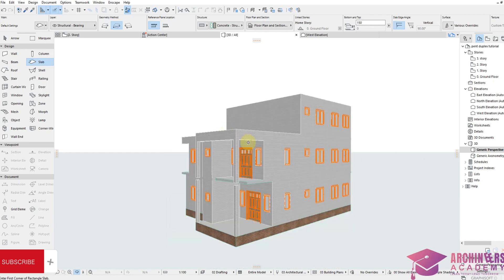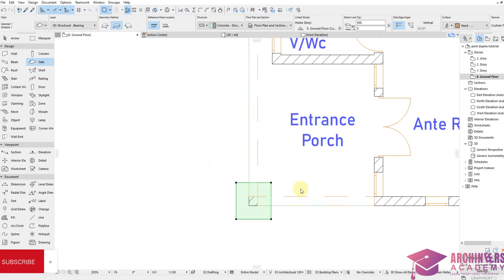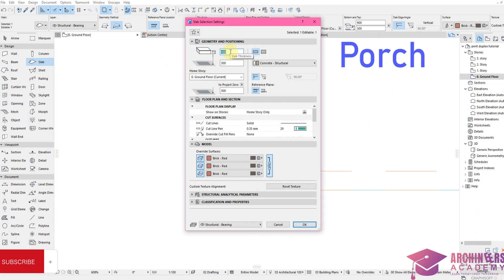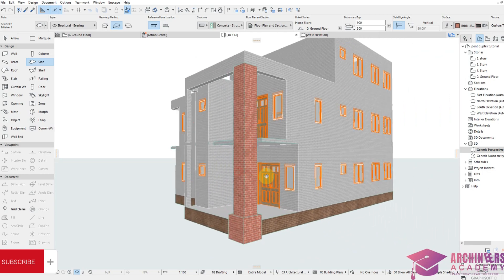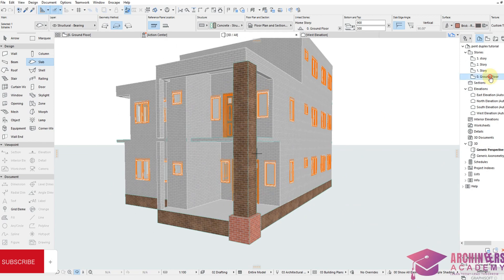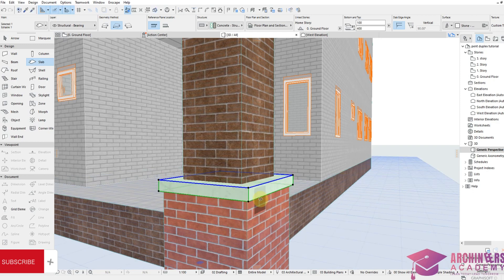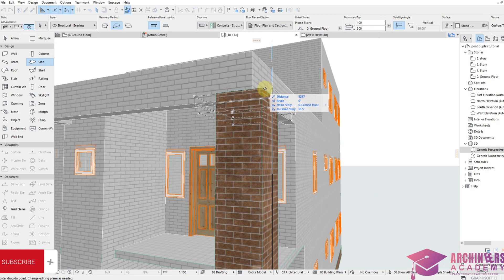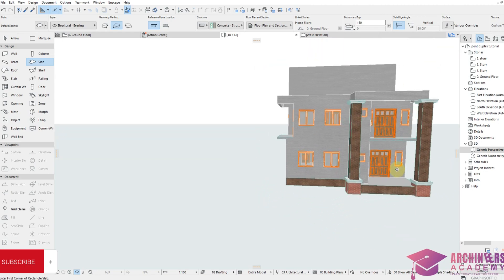COLUMN DESIGN IN ARCHICAD... LEARN HOW TO DESIGN/CREATE A COLUMN OF YOUR CHOICE.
Detailed steps on how to design a column of your choice.